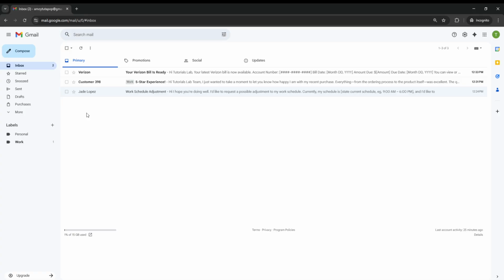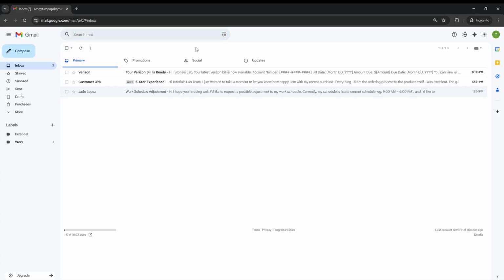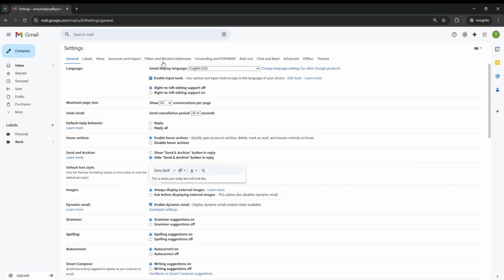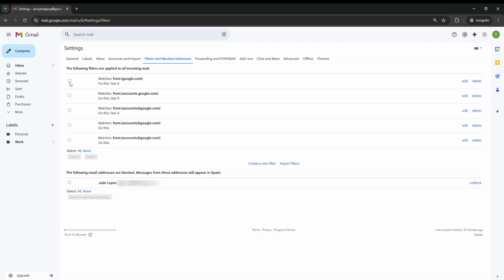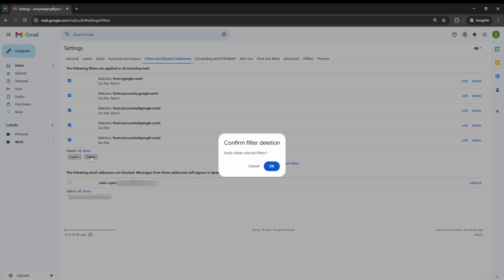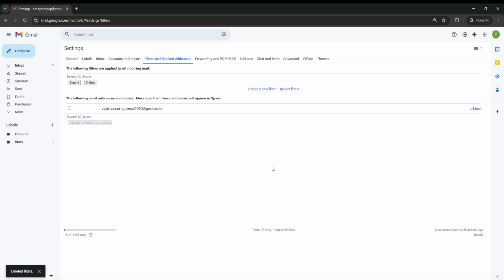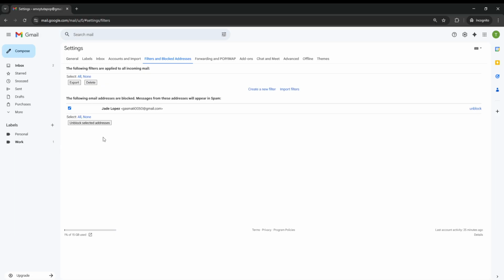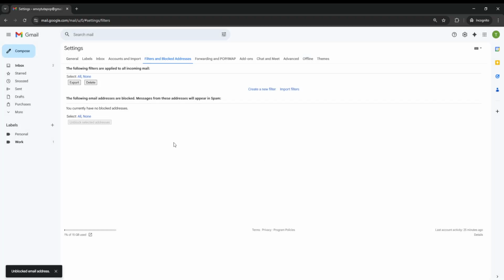How to Fix Gmail Not Receiving Emails (Tutorial 2025)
Along the way, you'll learn fix Gmail not getting emails, resolve Gmail not receiving messages, troubleshoot Gmail incoming email issues, why my Gmail is not getting emails, solve Gmail email delivery problems, Gmail inbox not updating with new mail, what to do when Gmail won't receive, steps to fix Gmail email reception, check Gmail settings for not receiving, how to restore Gmail email flow, Gmail not getting new mail solution, repair Gmail email receiving problem